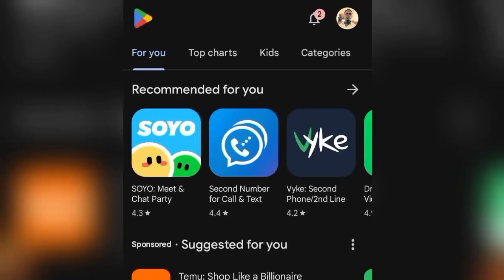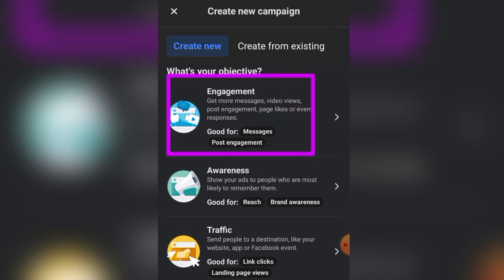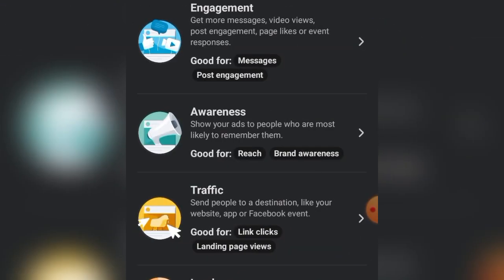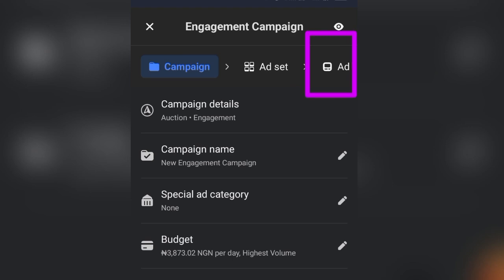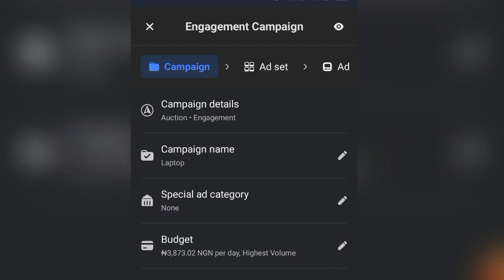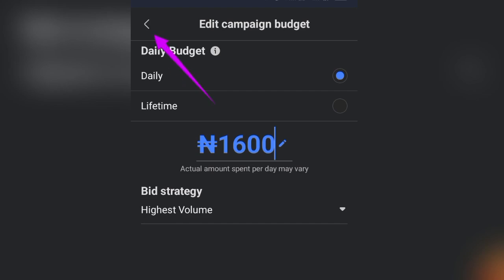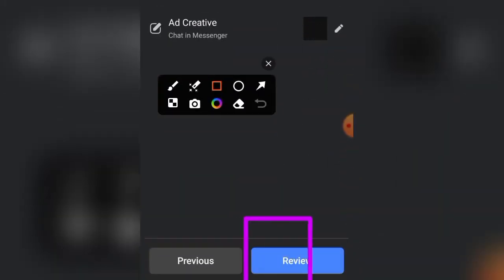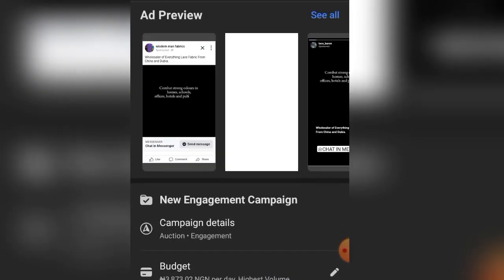How to Run Facebook Ads on Your Phone (Beginner-friendly Guide for 2025)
Want to learn how to run Facebook Ads directly from your phone? In this beginner-friendly guide for 2025, I'll walk you through the easiest steps to set up, manage, and optimize Facebook Ads using only your smartphone. Whether you're a business owner, marketer, or content creator, this video will help you take your advertising game to the next level with just a few taps!

In this video, you will learn:

- How to create a Facebook Ads account on your phone
- Step-by-step instructions on setting up your first ad campaign
- How to target the right audience for maximum engagement
- Tips for optimizing your Facebook Ads for better results
- Common mistakes to avoid when running Facebook Ads from your phone

- Learn how to manage Facebook Ads anywhere, anytime, using just your mobile device.
- Discover time-saving tricks and tools to simplify your ad campaigns.
- Start running Facebook Ads on your phone even if you're a complete beginner.

If you're ready to boost your online presence and drive more traffic to your website or product, this video is for you!